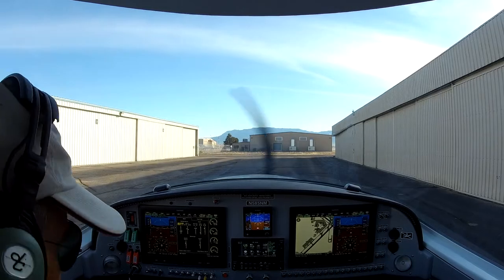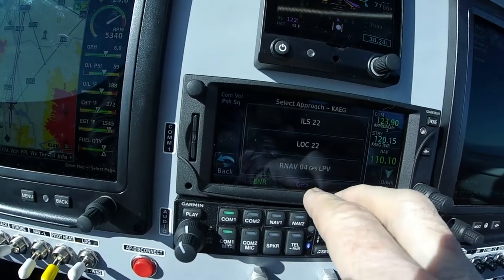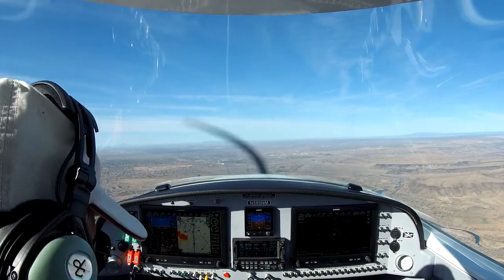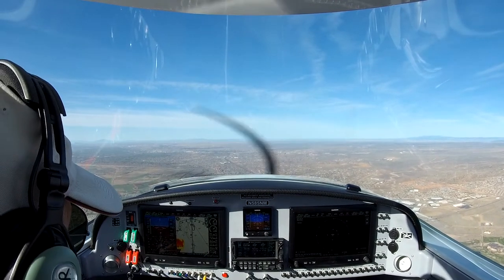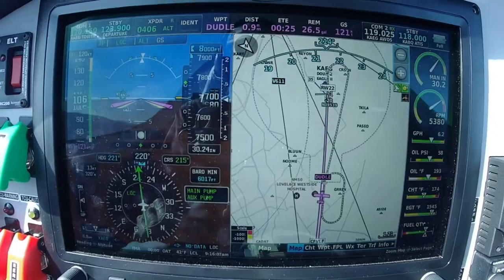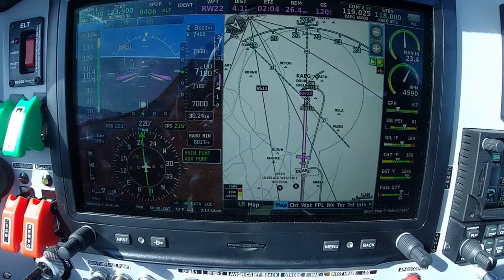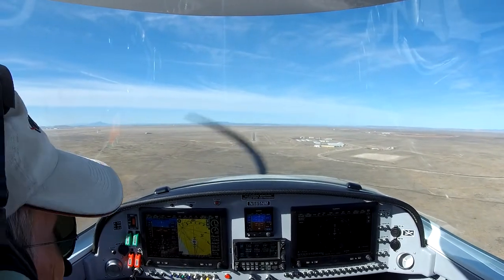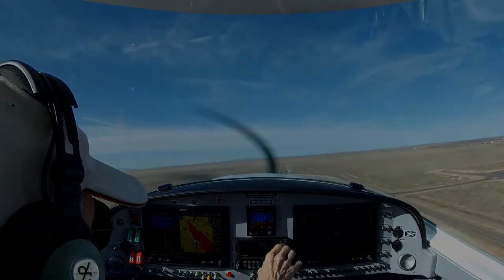Brief Approach: KAEG (Rio Rancho, NM) ILS 22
Short Instrument Approach